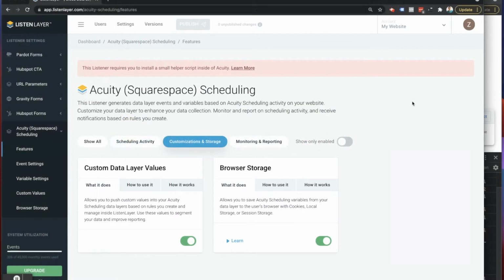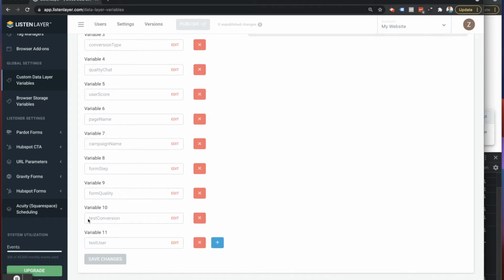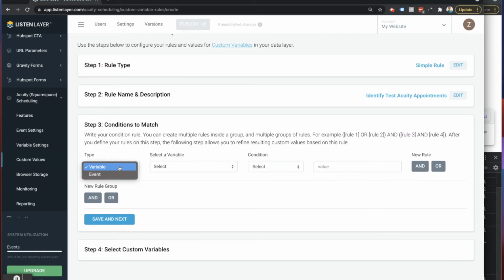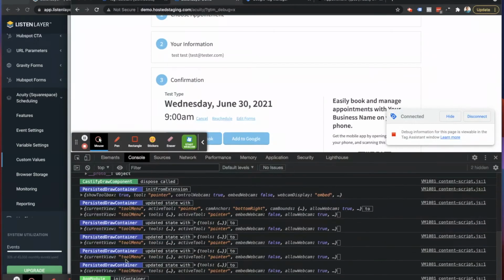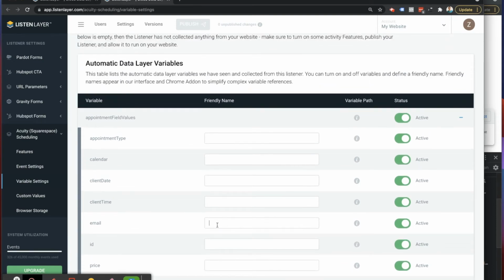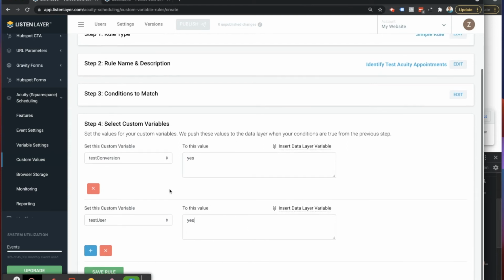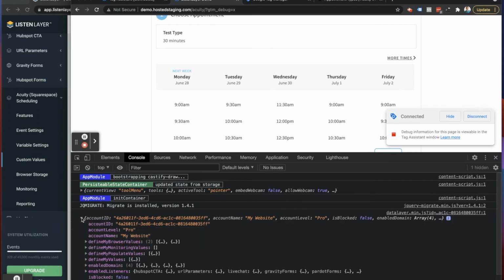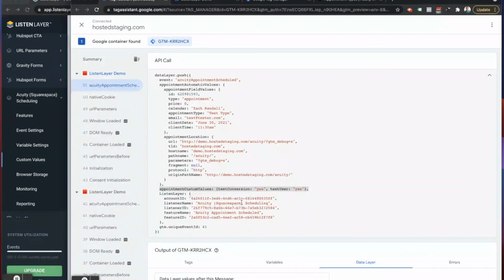Custom Data Layer Values for Acuity Scheduling | ListenLayer